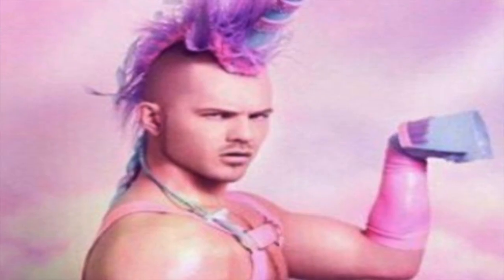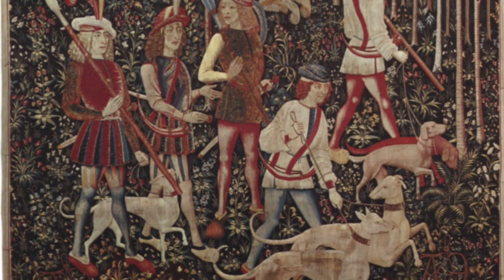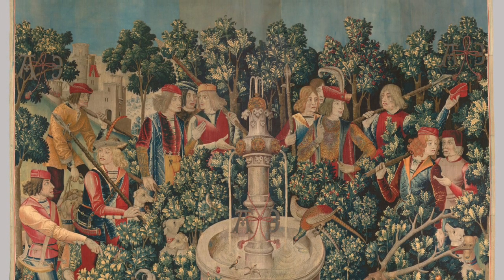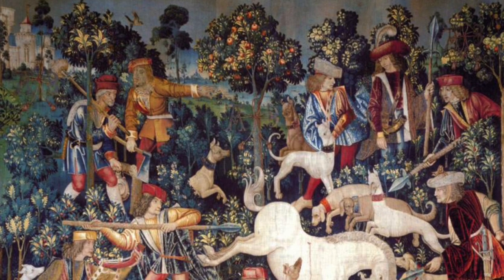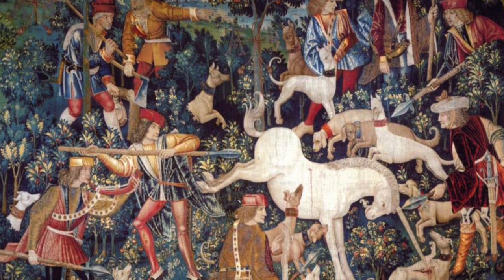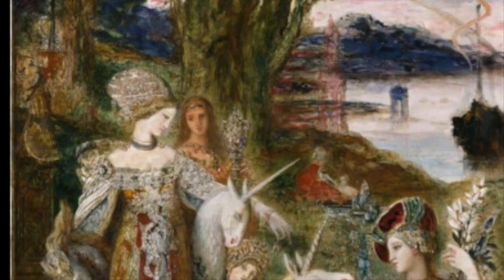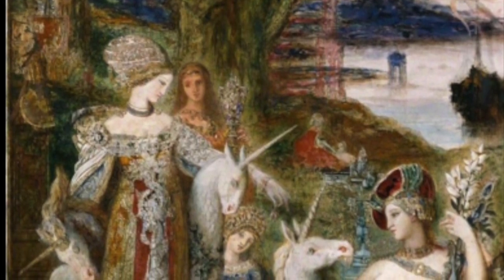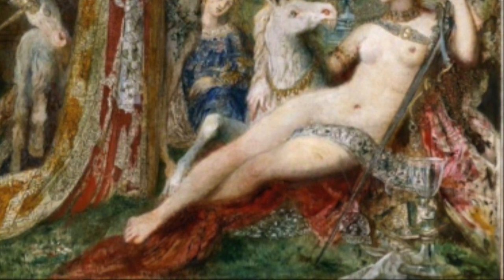Unicorn art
This video is about Unicorn art